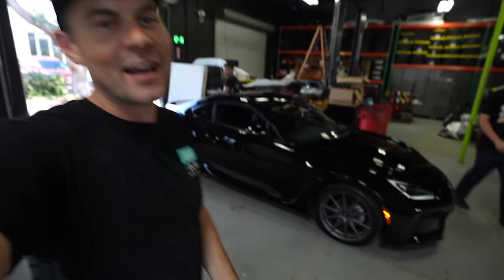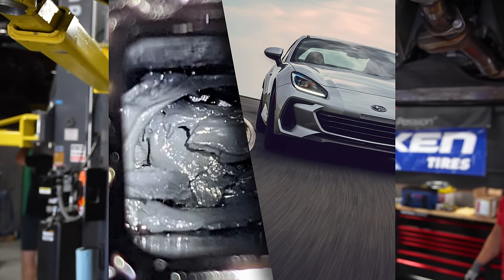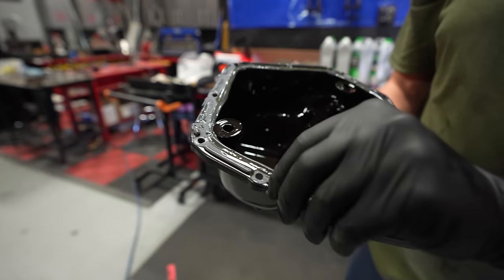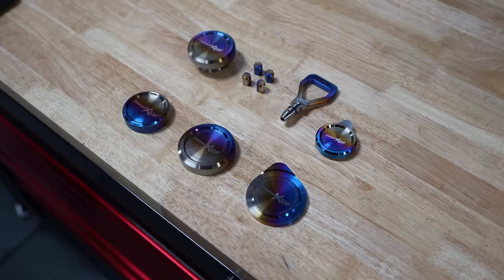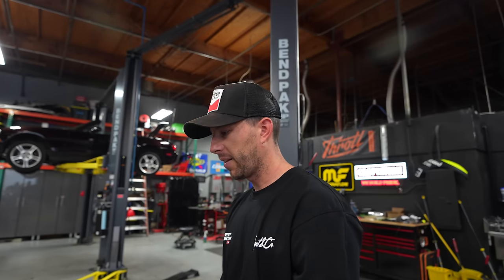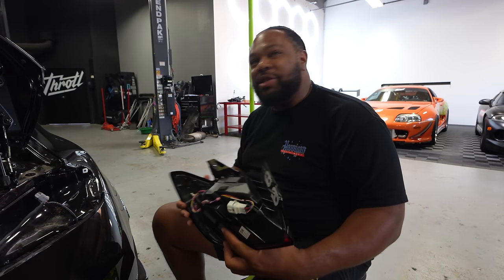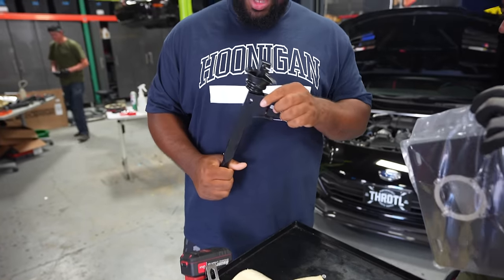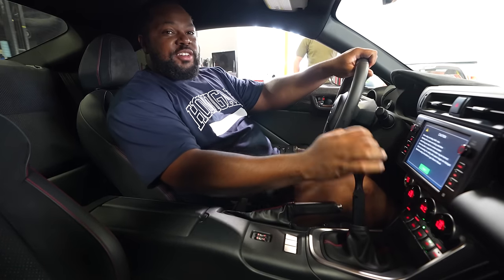Building a 2022 Subaru BRZ in 14 minutes! (Best Bolt On Modifications)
►The BEST place to buy WHEELS for your car or truck

►throtlVIP
What is throtl VIP? throtl VIP is the #1 car club in the world, built for ALL car enthusiasts. We're on a mission to educate, entertain, and inspire car enthusiasts of all ages. Whether you're a novice or an expert, throtl VIP is perfect for you. Take advantage of our amazing benefits like 5X entries to the sweepstakes on all purchases, eligiblity for throtl Dream Build contests, 10-40% off of new performance parts, exclusive content, regional meet ups, and much much more!